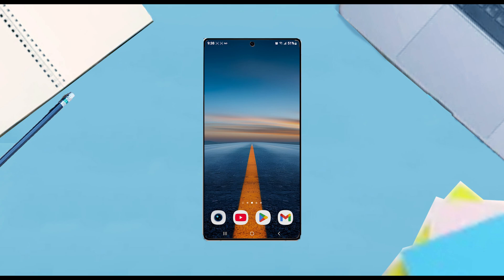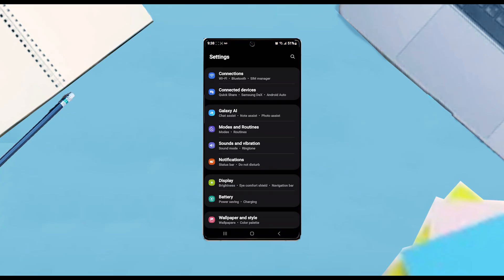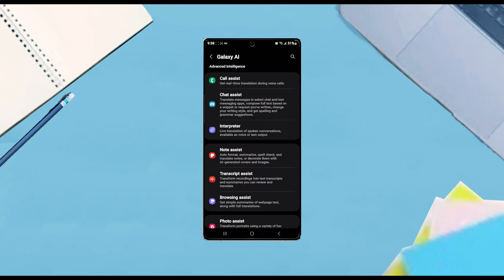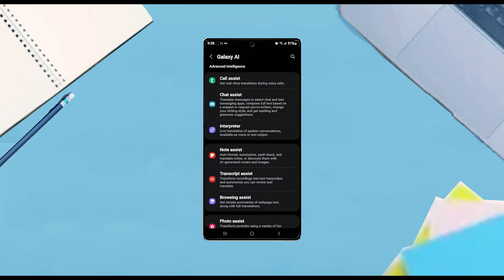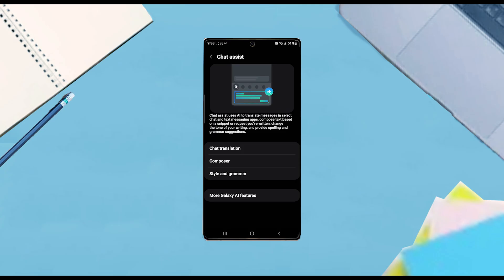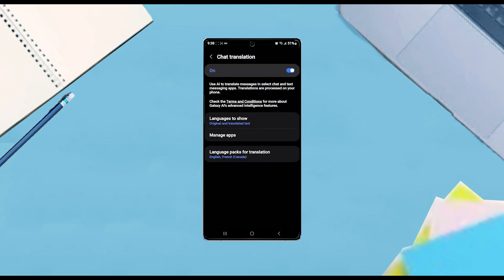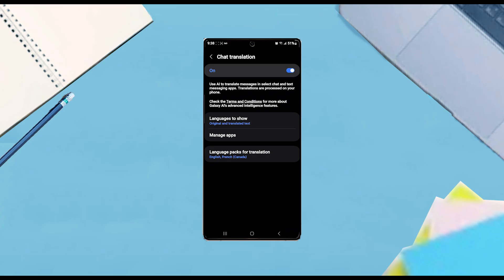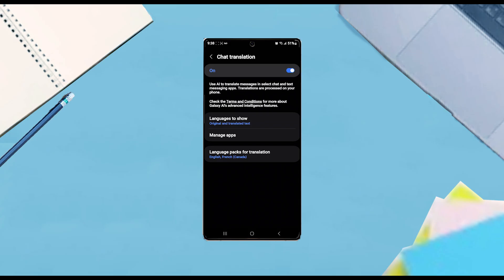Samsung Galaxy S25, S25+ Ultra | How to Turn on or off AI chat assist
Learn how to turn on or off the AI Chat Assist feature on your Samsung Galaxy S25, S25+, or S25 Ultra! In this video, we'll walk you through the simple steps to enable or disable AI-powered assistance on your device. Whether you want to improve your experience with personalized recommendations or prefer to turn it off for privacy reasons, we've got you covered. Follow along with our easy tutorial to make the most out of your Samsung Galaxy phone!